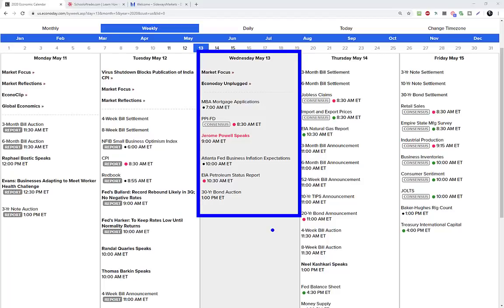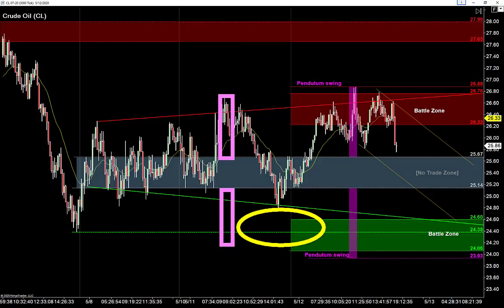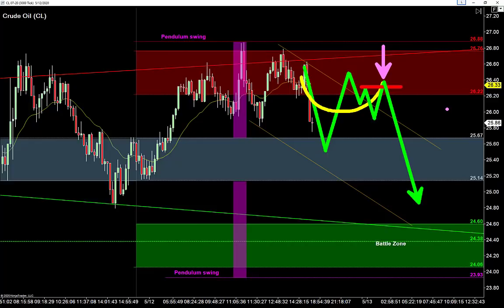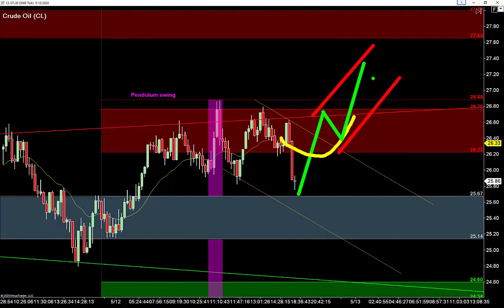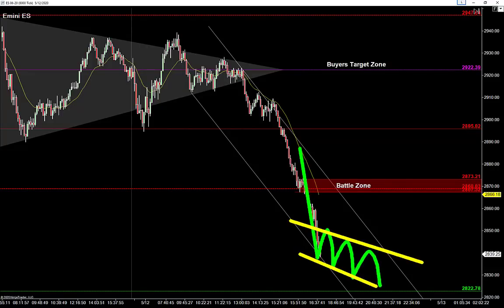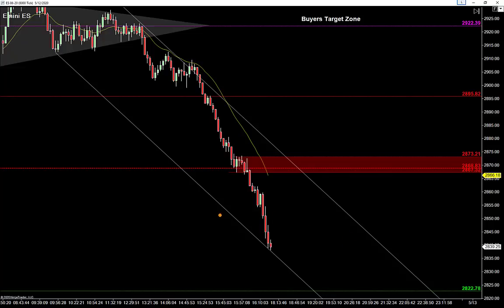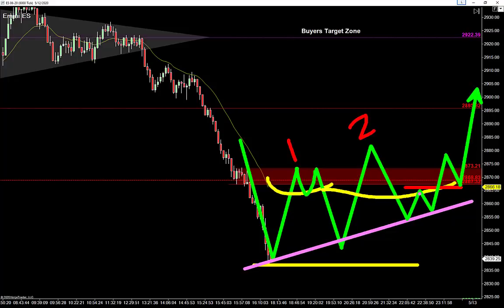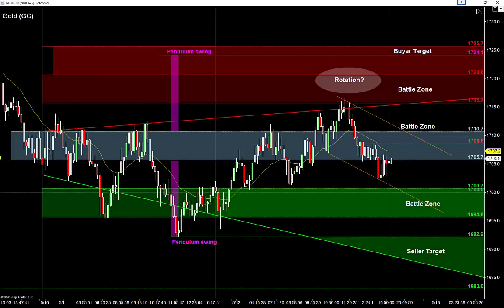Trading the Market Collapse, 3 Favorite Chart Patterns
Equity markets collapsed this afternoon on increased tensions between the US and China, but its not just the Eminis, Crude Oil and Gold are showing signs of struggle also, which means there’s a lot of opportunity going into Wednesday…

Crude Oil is bearish after buyers failed to complete their retest of yesterday’s high, which has me looking to get short off key resistance levels tomorrow morning…

E-Mini S&P is bearish after collapsing late in today’s session, and with such a strong run lower, I've prepped the charts for the three most likely chart patterns to trade on Wednesday…

Gold is bullish, but the failed rotation higher, in combination with a trading-range tells me the sellers have all the best options right now, so I'm going to look for buyer failures to get short off these highs.